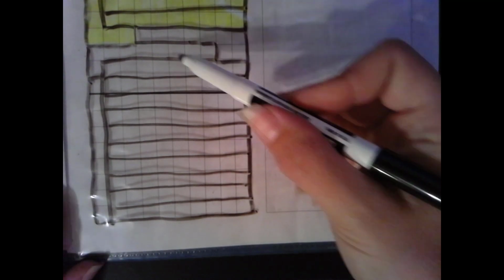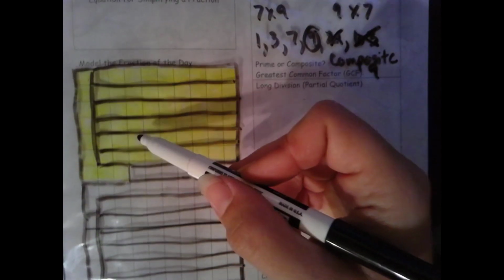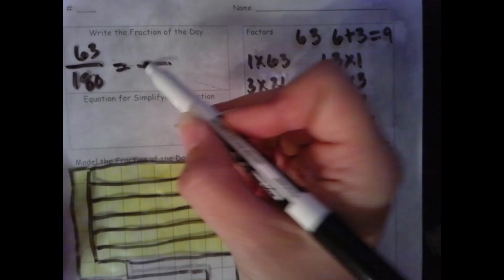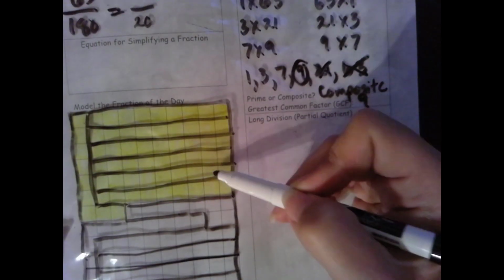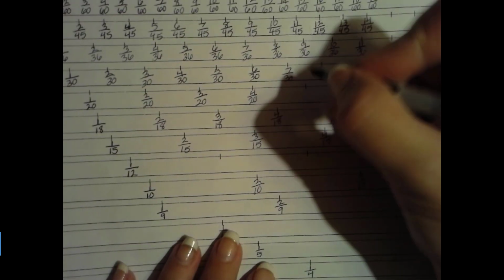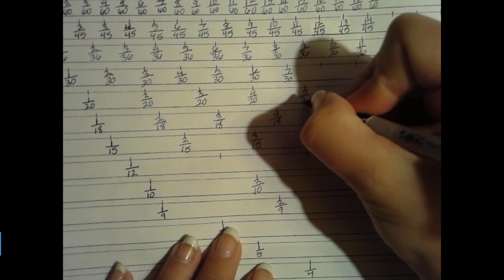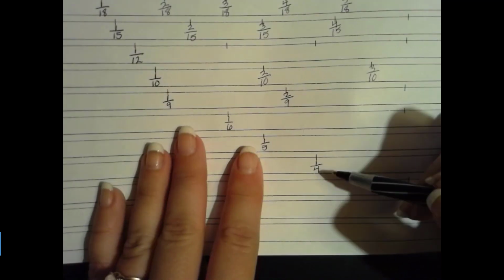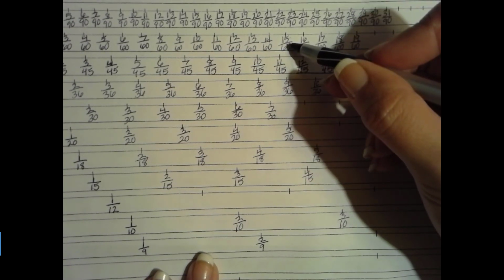Daily Fraction 4th Grade Day 63